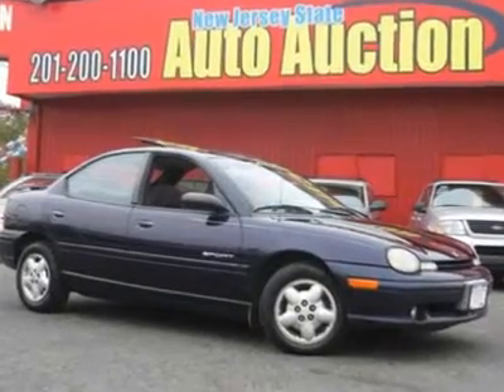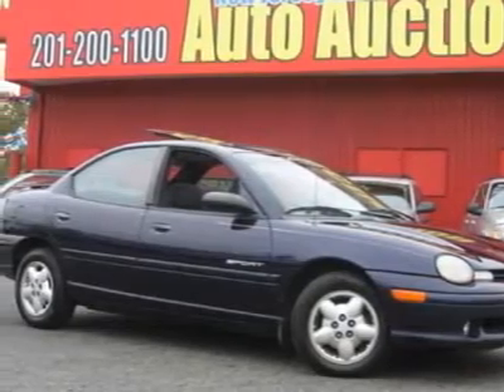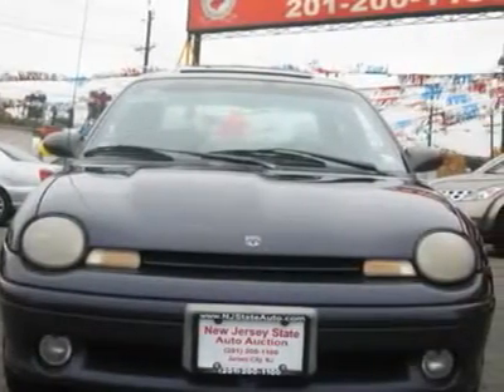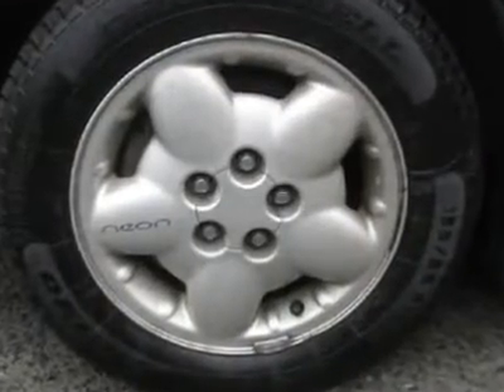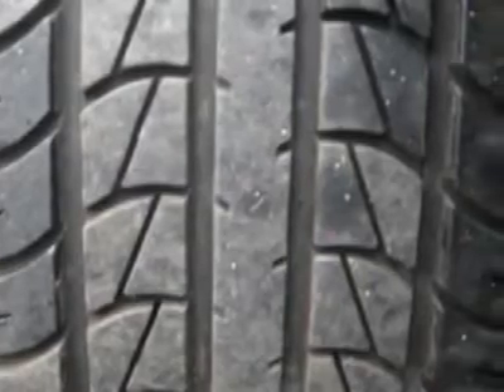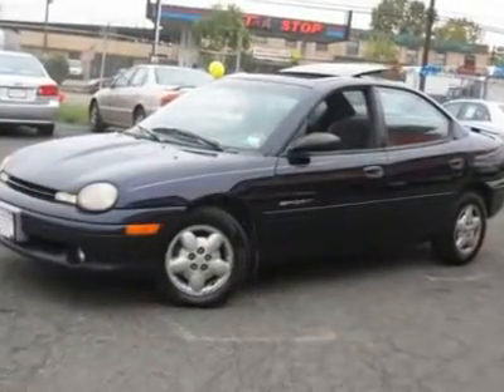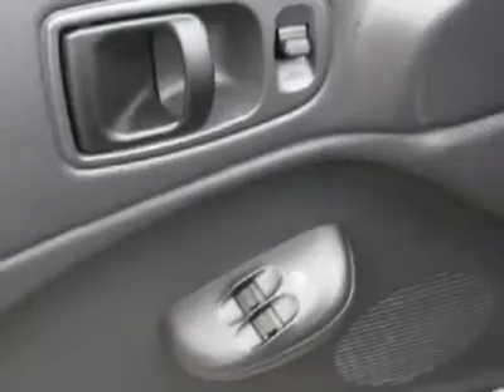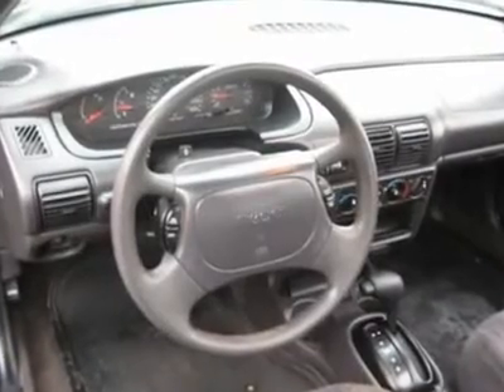1999 DODGE NEON Jersey City, NJ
1999 DODGE NEON Jersey City, NJ

This 1999 Dodge Neon 4dr Sport Sedan features a 2.0L L4 SFI DOHC 16V 4cyl Gasoline engine. It is equipped with a 4 speed automatic transmission. The vehicle is Deep Cranberry Pearl with a Agate Cloth interior. It is offered As-Is, extended warranty is available. --- You can SEE MORE PHOTOS of this vehicle, Free CARFAX Reports and over 300 more Cars, Trucks, Vans and SUVs. AUTO FINANCING is available on most vehicles - All Credit Accepted. --- We provide all the paperwork, bill of sale, titles, reassignments and temp tags. BUY RIGHT OFF THE LOT - We Open at 9am everyday. - Air Conditioning, Climate Control, Power Steering, Power Windows, Power Door Locks, Power Mirrors, Clock, Tilt Steering Wheel, Driver Airbag, Passenger Airbag, Rear Defogger, Wheels, Sport Package, Cloth Interior Surface